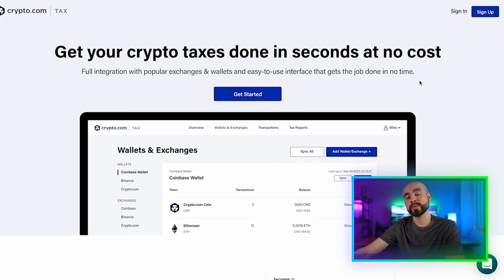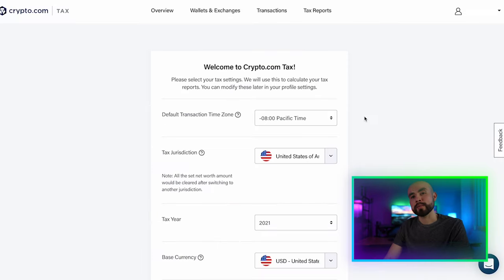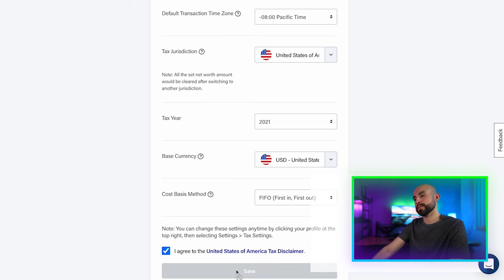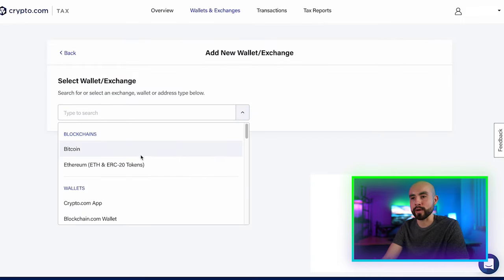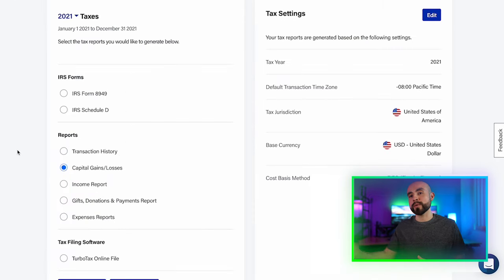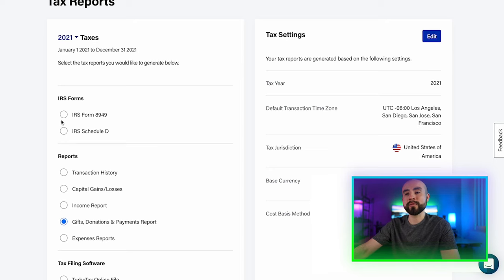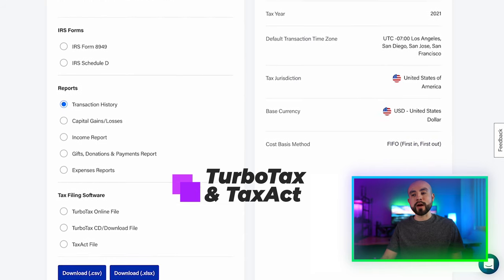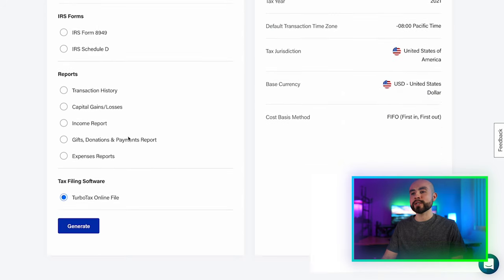Crypto.com Taxes Explained - The Best FREE Crypto Tax Software?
🌐  We're breaking down Crypto.com Tax, a free crypto tax tool that's easy to use, integrated with several crypto exchanges,  and completely free! Learn how to file your Crypto.com Taxes 🔽🔽🔽

🌐 5 Best Crypto Tax Software Compared: [COMING SOON]

☑️  Crypto.com Review - Video Timestamps:

0:00 - Crypto.com Taxes Review
0:18 - Filing Crypto Taxes
0:32 - Crypto.com Tax Explained
1:22 - How Is Crypto Taxed?
1:40 - Crypto Capital Gains
2:01 - Crypto Earned Income
3:06 - Free Crypto Tax Tool
4:06 - Crypto.com Tax Tutorial
6:15 - Adding Your Crypto Exchanges
8:07 - Generating Crypto Reports
9:12 - TurboTax and TaxAct
9:51 - Crypto.com 1099 Form
10:38 - $25 Sign-Up Bonus
10:54 - Crypto Tax Guide

About this video:
In this video, Erik from Everyday Investing reviews the Crypto.com Tax tool to help you file your crypto and Bitcoin taxes. If you've been wondering how to do your crypto taxes or how to generate your Crypto.com tax form, he helps walk you through the crypto tax software.